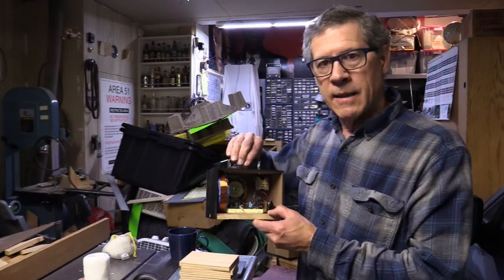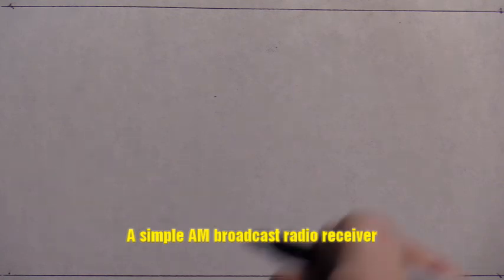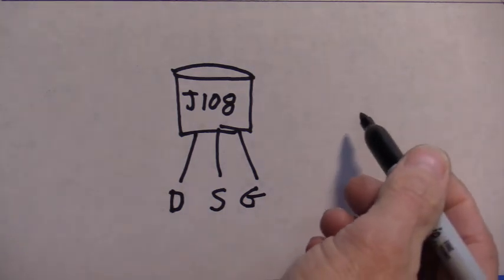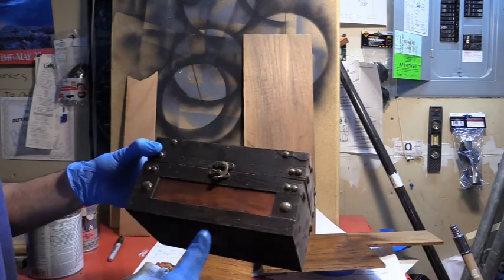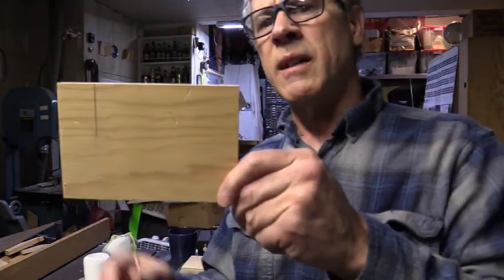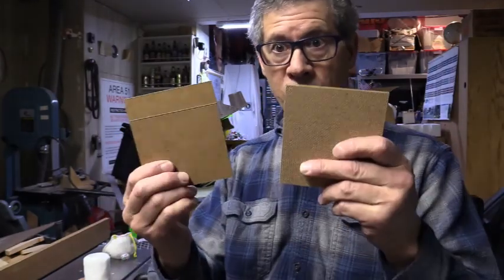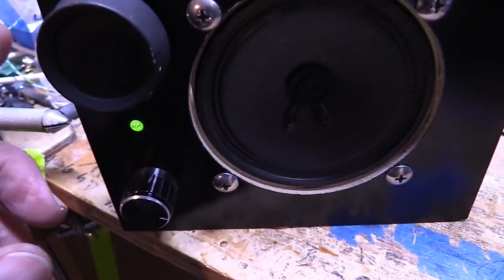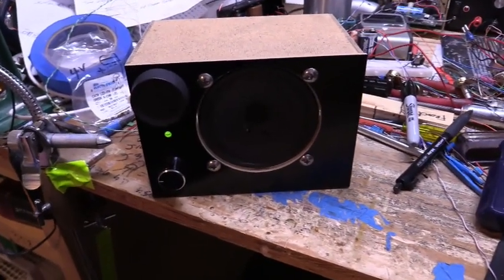AM radio build using a FET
Videos from how to's about auto repair, home repair, electronics, background and actor experiences, SAG eligible actor presents examples of short movie ideas.